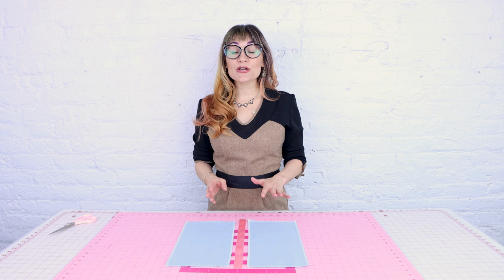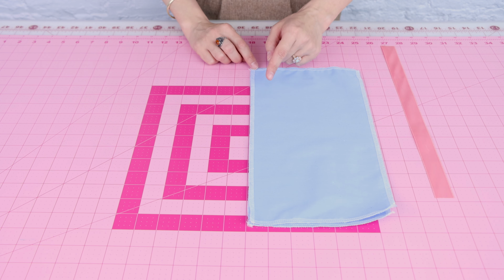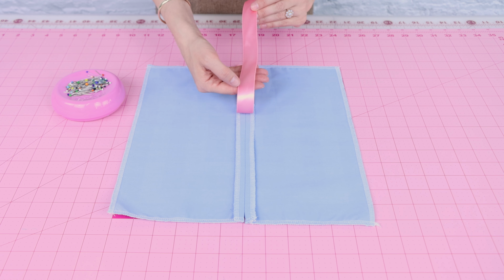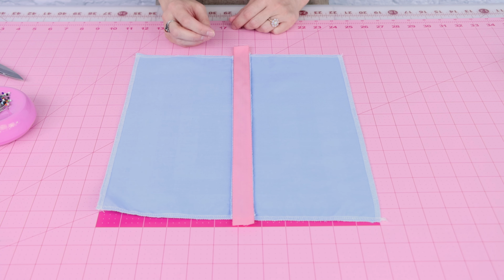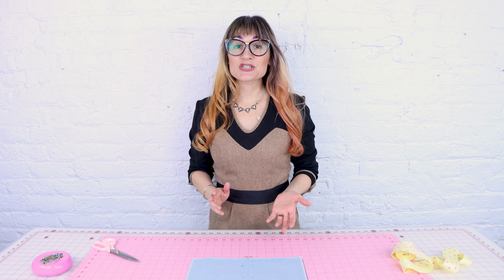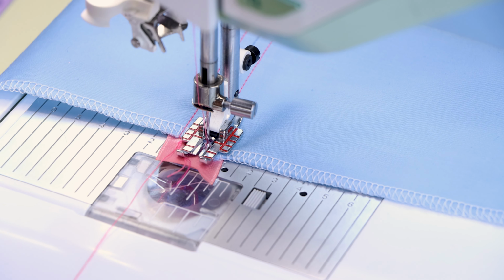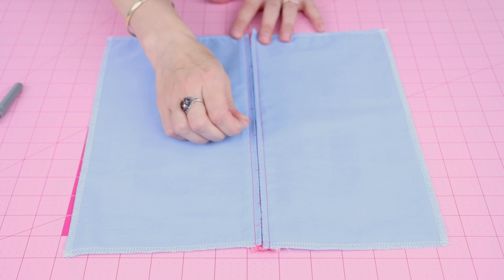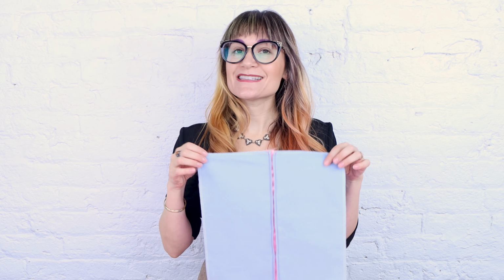How To Sew A Slot Seam Like A Pro!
Do you want to know how to sew a lot seam like a pro? The you've come to the right place! Slot seams are an amazing way to add a high end detail to any of your garments! In this DIY style youtube sewing tutorial, sewing educator Anastasia Chatzka shows you the professional way to sew slotted seams into any of your sewing projects! Happy sewing!!!